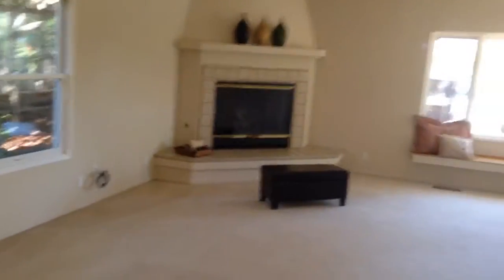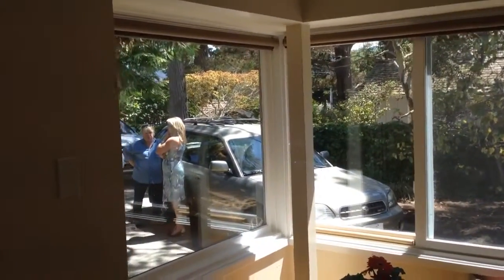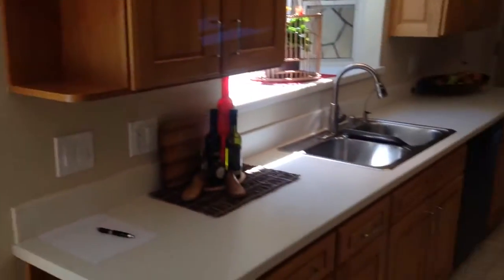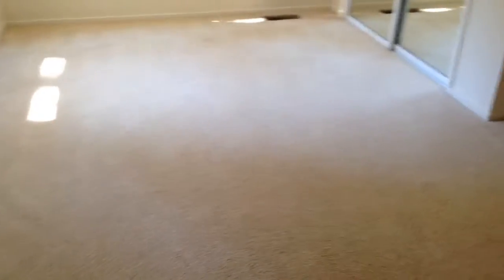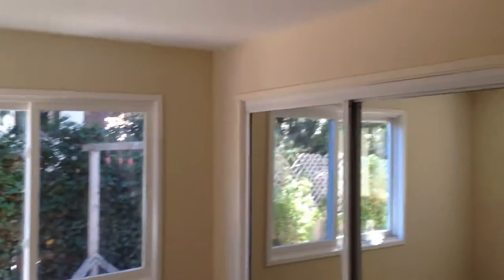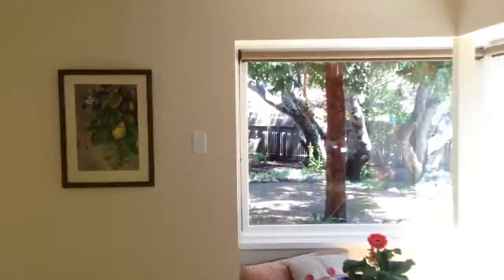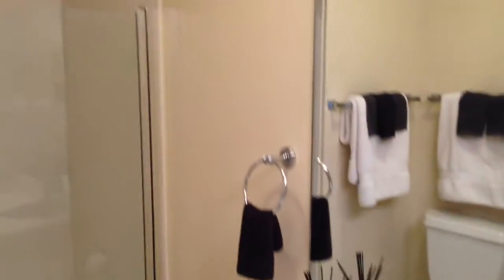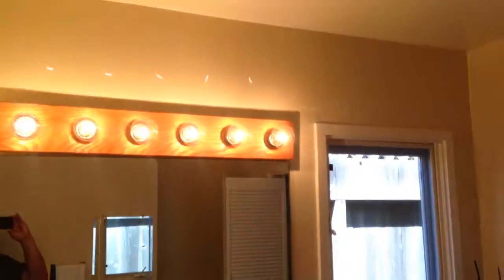San Carlos 2